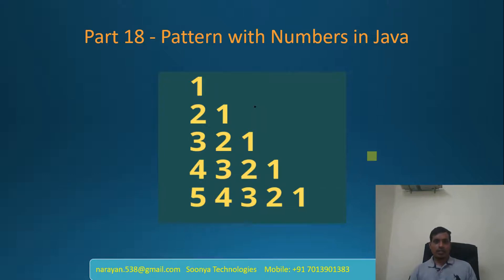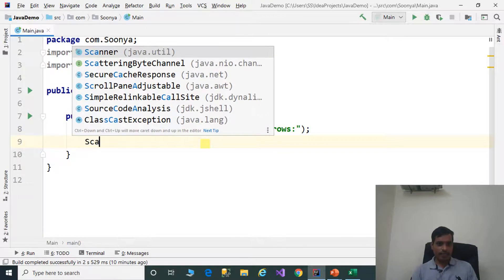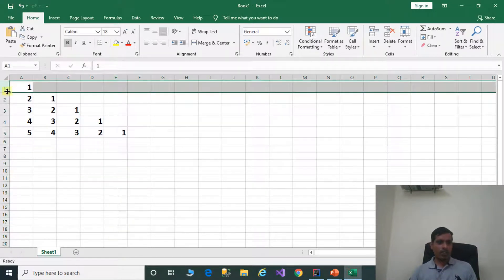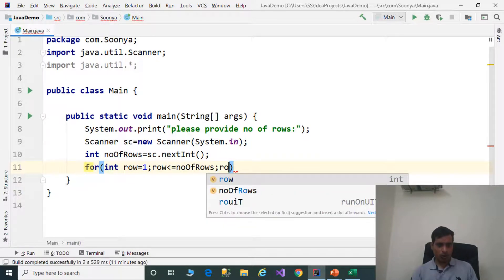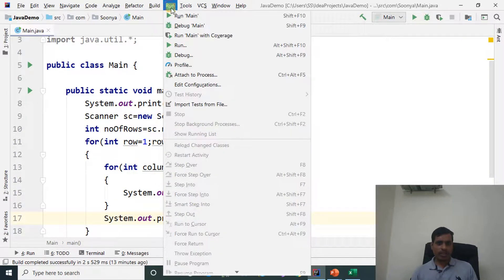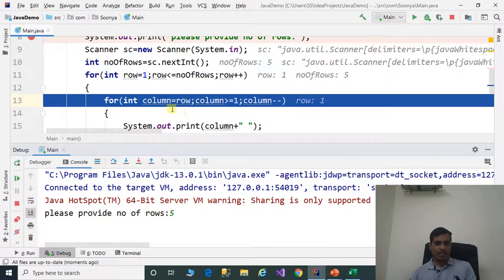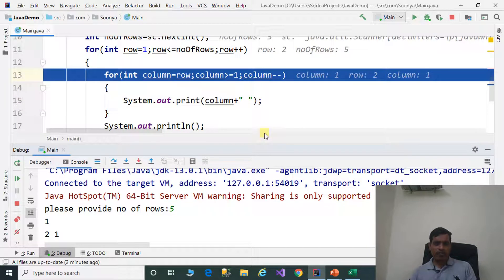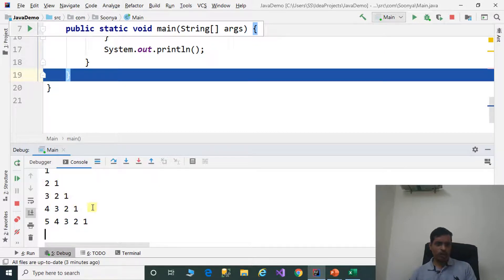Pattern with Numbers in Java - Part 18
This video explains Pattern with Numbers in Java language but logic is common for any programming language like C#, Java, Python, VB.Net, C++, C, etc.